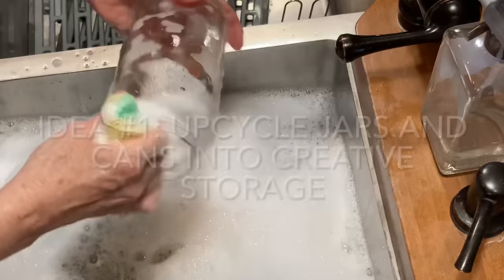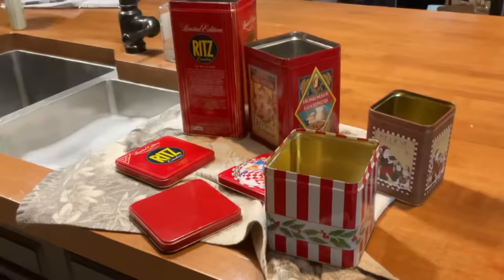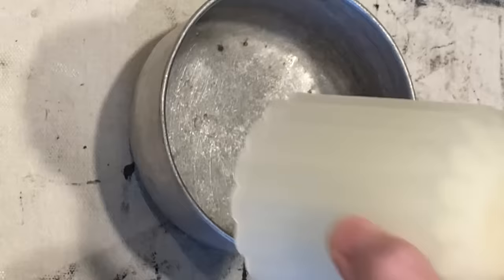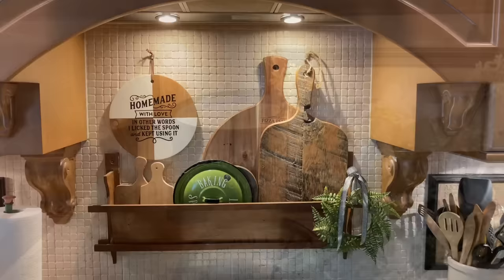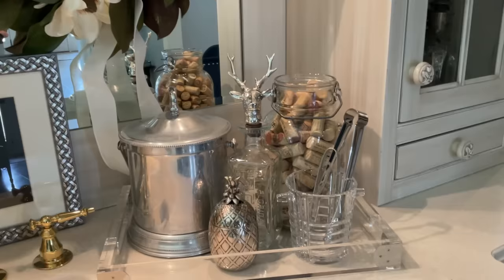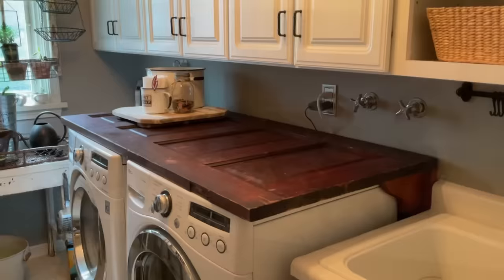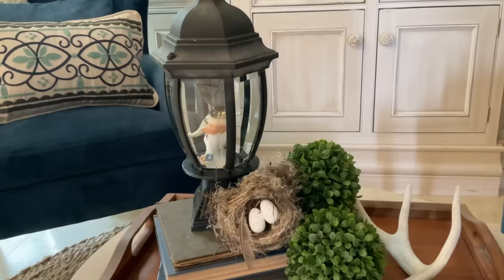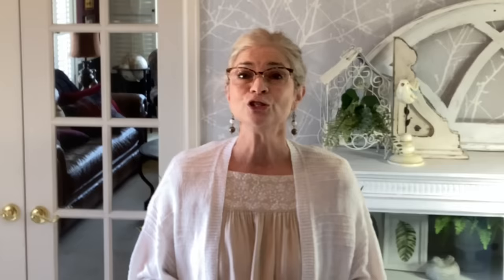10 FREE DIY Decor Ideas to Refresh Your Home (Using Trash and Things You Already Have)!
This video suggests 10 free DIY ideas for updating and refreshing your home decor—that cost absolutely nothing! For each idea, I provide several examples of how I have implemented that idea in my own home, and I  present several DIY home decor projects using trash or things you already own. The ideas include upcycling jars and cans, recycling old candles, reusing existing frames, displaying everyday items, bringing nature inside, moving decor from room to room, creating collections, thinking of new uses for old things, using outdoors decor inside, and embellishing plain decor.

Amazon Links for products used in this video:
Goof Off
Rustoleum leafy green spray paint
Waverly chalk paint white
Small Gingham ribbon
Large Gingham ribbon

Purchased at Walmart:
Rustoleum ultra matte black spray paint
Waverly clear wax

Purchased at Dollar Tree:
Diamond Green Light matches
Black 8 x 10 picture mat